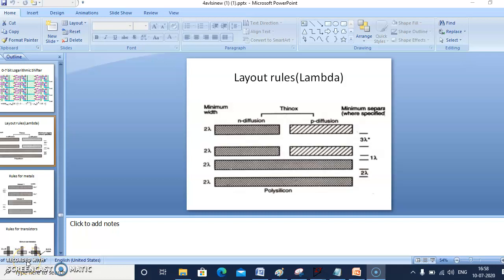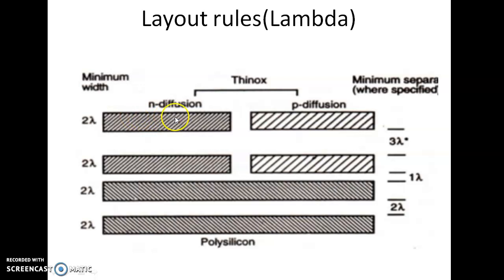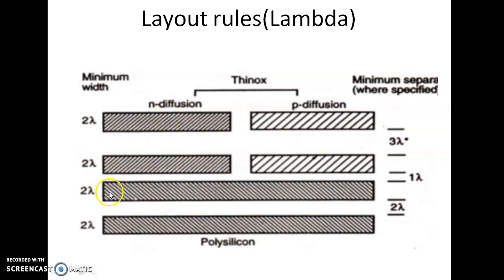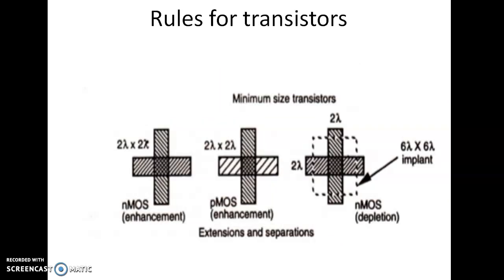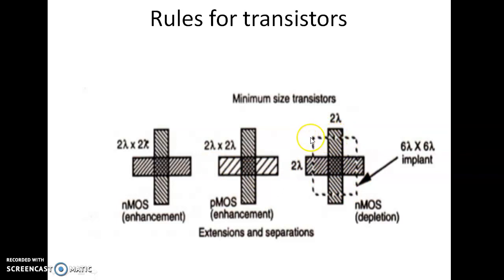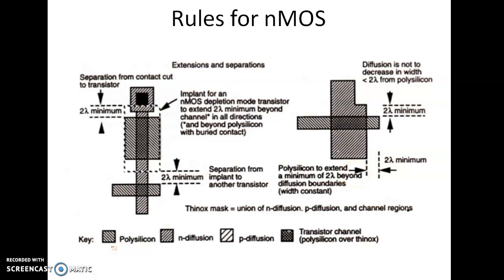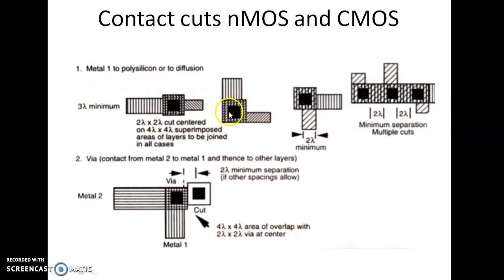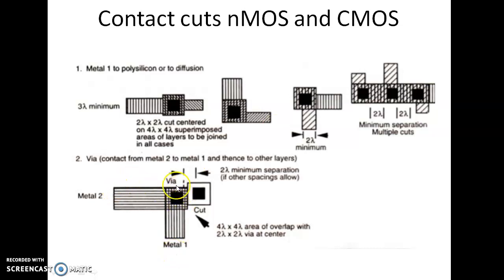Lambda based design rules for drawing layout by G.L.SumaLata